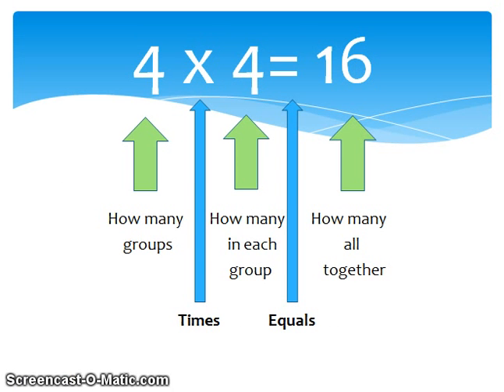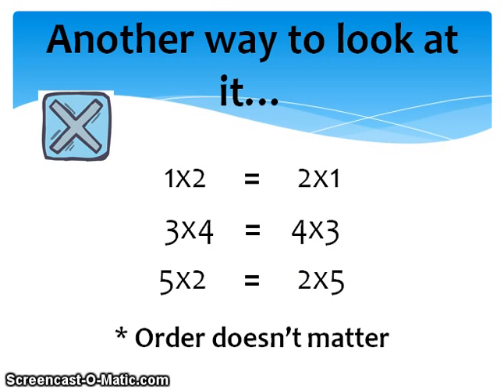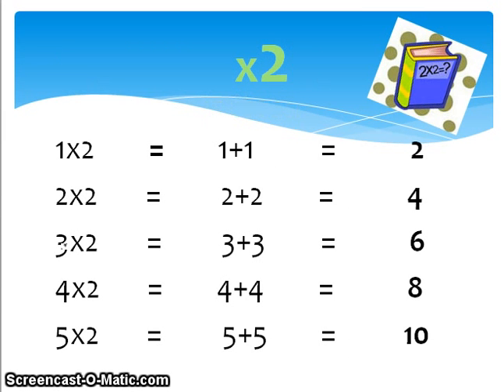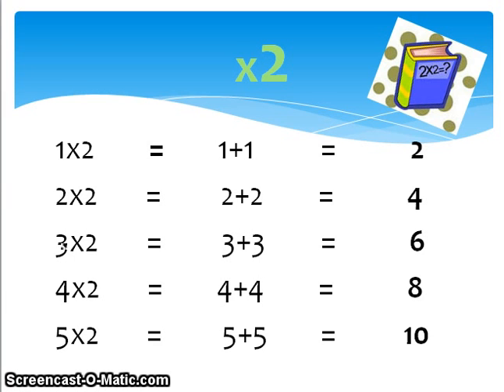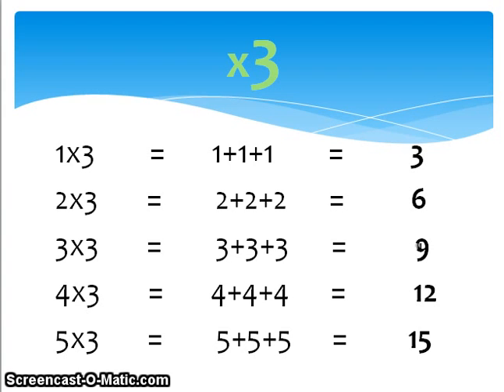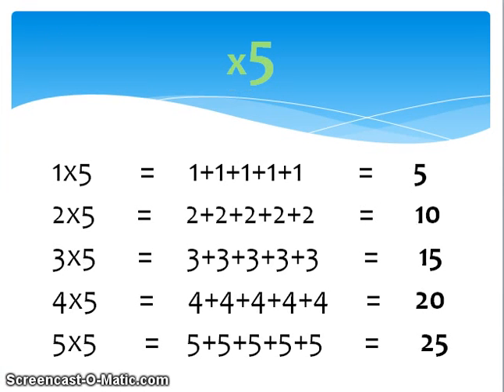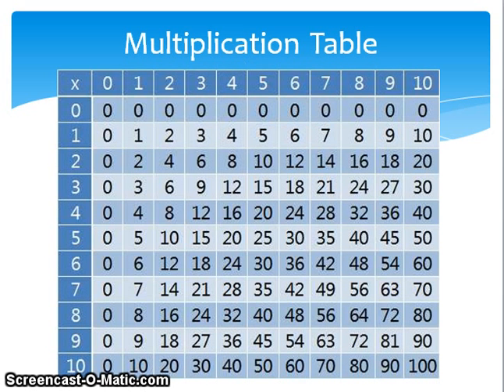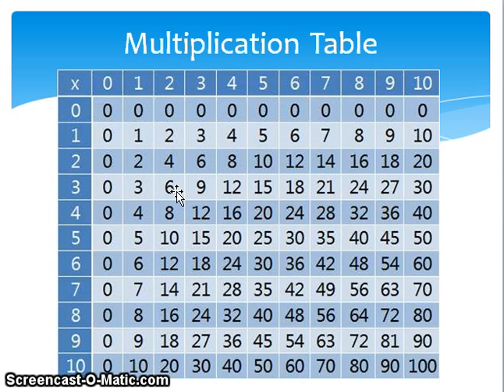Multiplication Powerpoint.avi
How to do multiplication